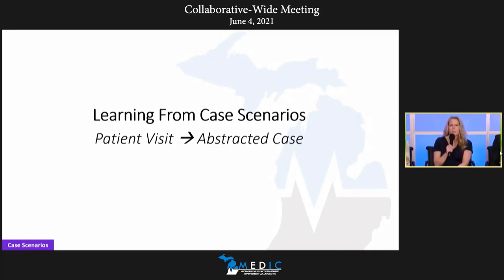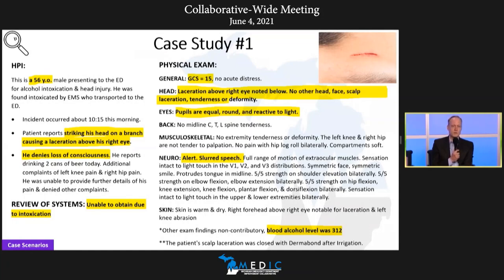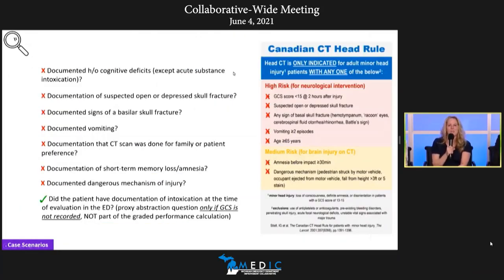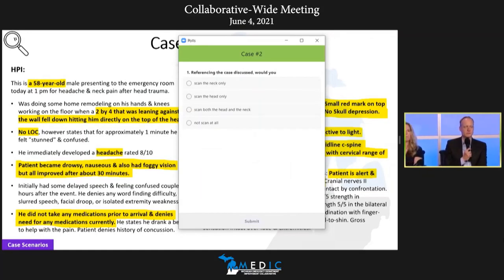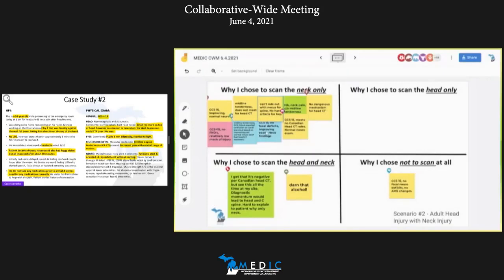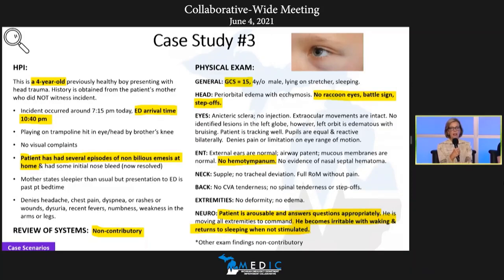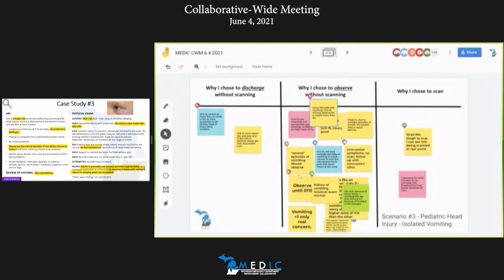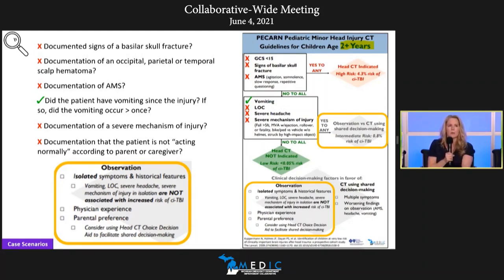MEDIC CWM 6.4.21 - Part 5: Learning From Case Scenarios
MEDIC Coordinating Center clinical leadership facilitates an interactive exercise walking through three different case scenarios related to MEDIC quality initiatives. Collaborative members engage with the material via live polling and use of a digital whiteboard platform.